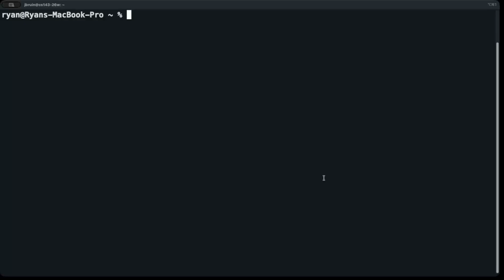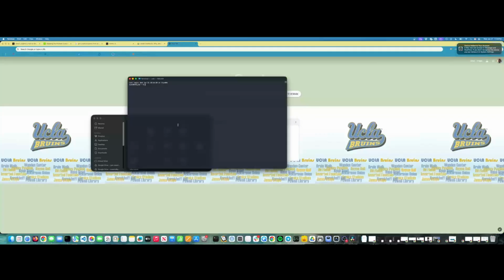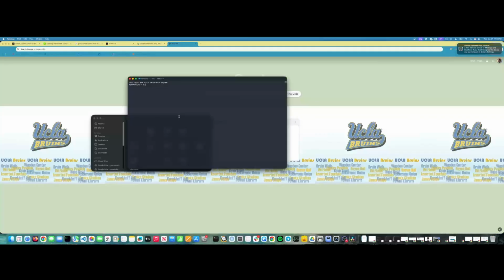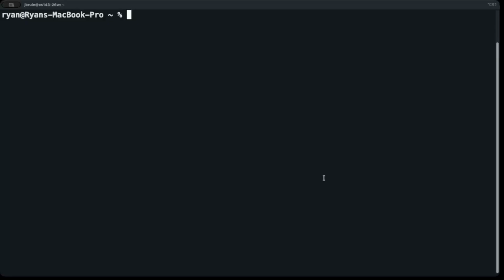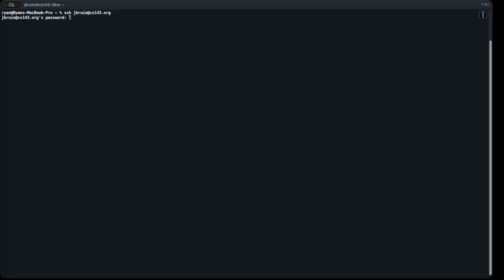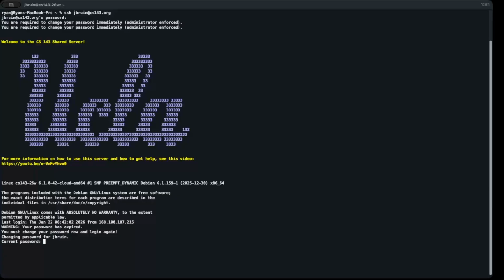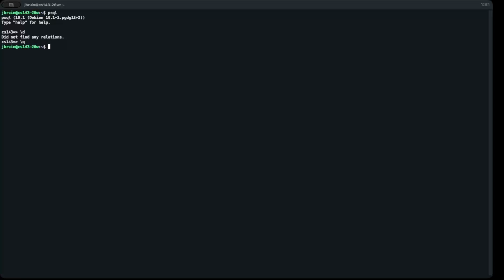Connecting to the CS 143 Server